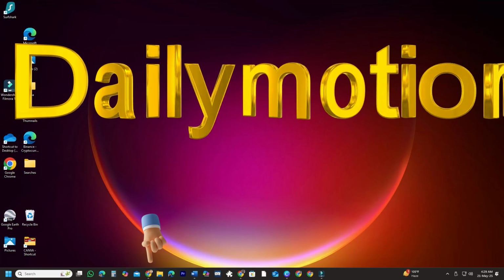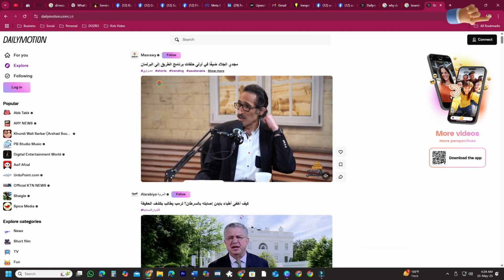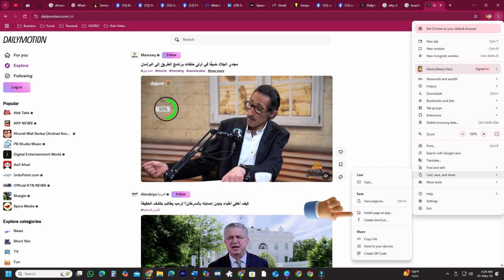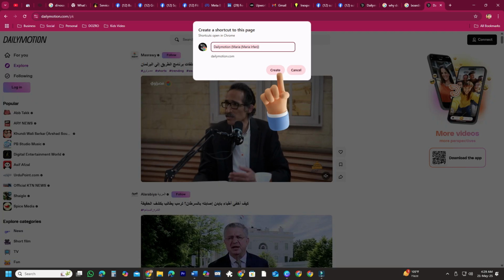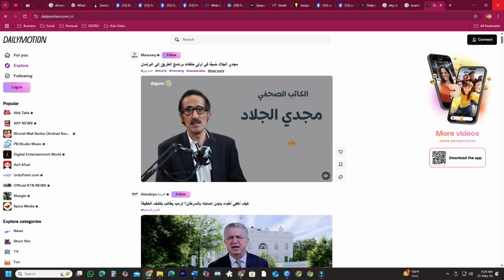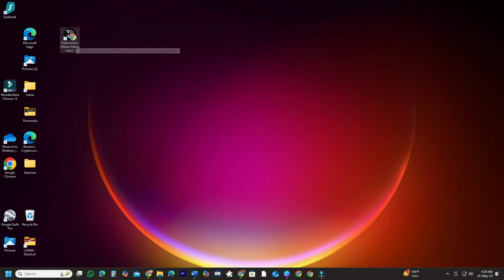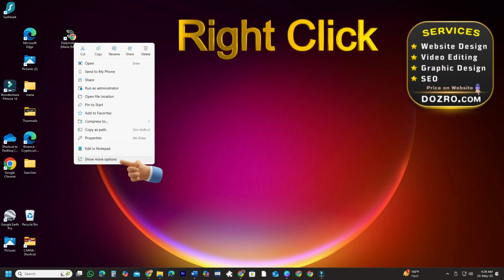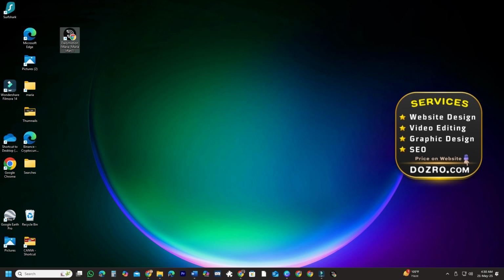How to Pin Dailymotion Link/Icon to Desktop & Taskbar Toolbar with Google Chrome on Windows Laptop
Discover how to pin the Dailymotion website URL link shortcut to desktop and taskbar toolbar using Google Chrome (and Brave) Browser on Windows 11 & 10 Laptop or desktop PC. Whether you're using Dell, HP, Lenovo, ASUS, Acer, learn how to put website page on PC task bar on the bottom of screen.

⭐ Helpful Resources ⭐